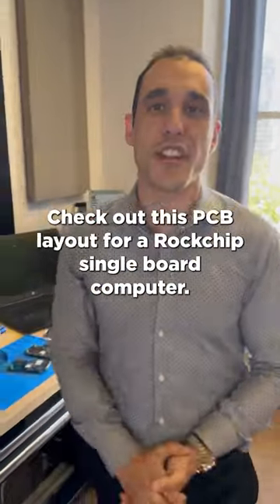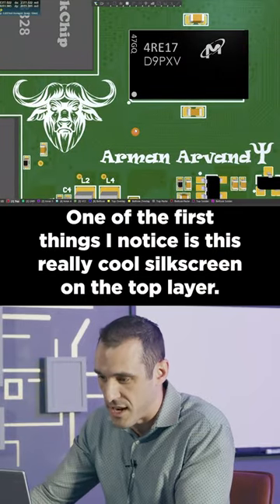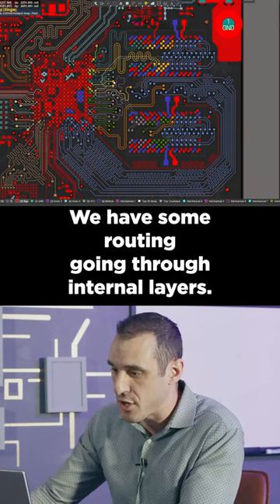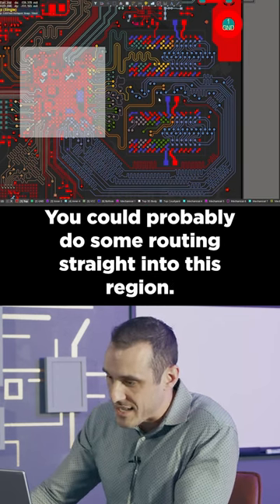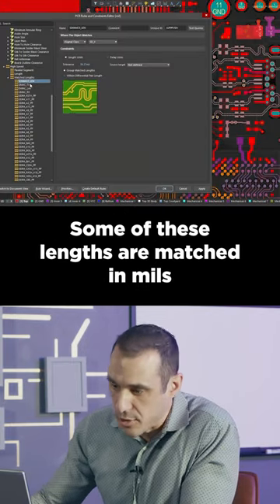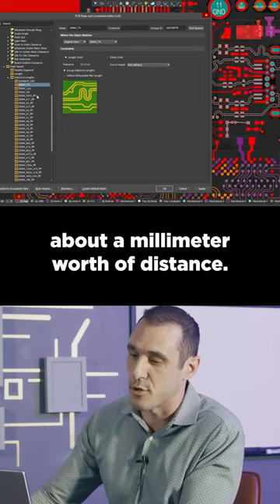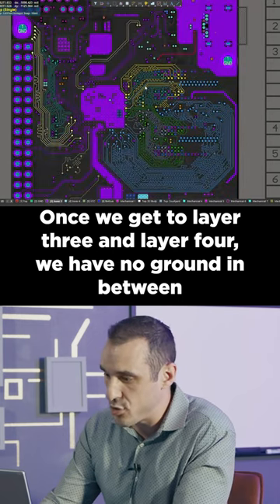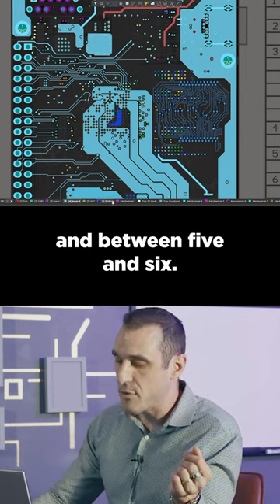8-Layer Board? Rockchip RK3328 PCB Layout: One Minute PCBDesign Review 08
Check out the PCB layout for this Rockchip RK3328 in this one-minute PCB design review.

👉 Want to submit your design for review? Go follow Zach and send him a message on LinkedIn